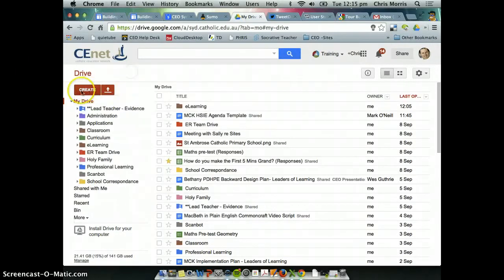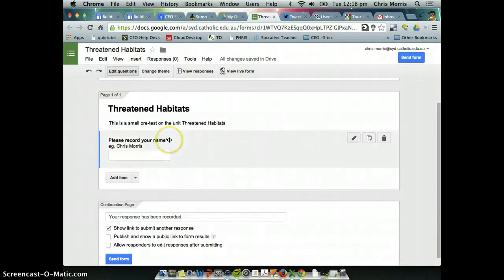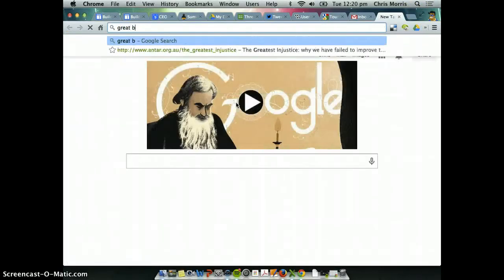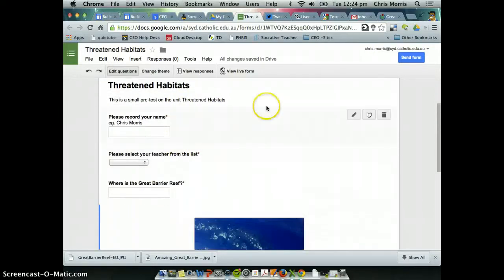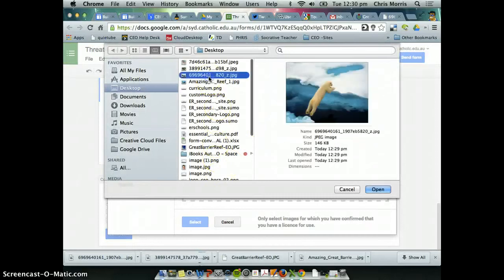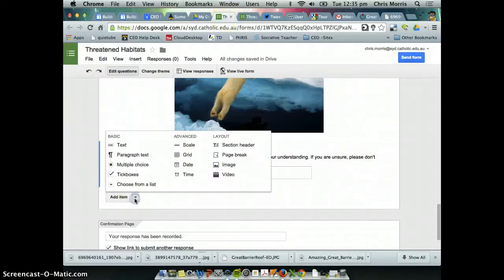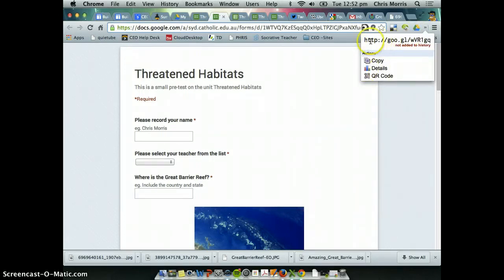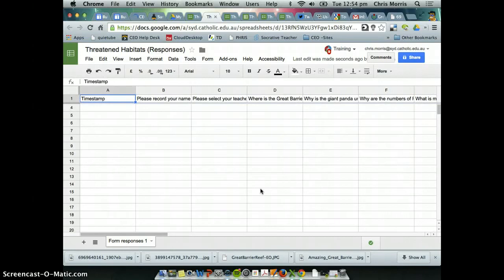Google Forms for Pre-Testing - MCK HSIE